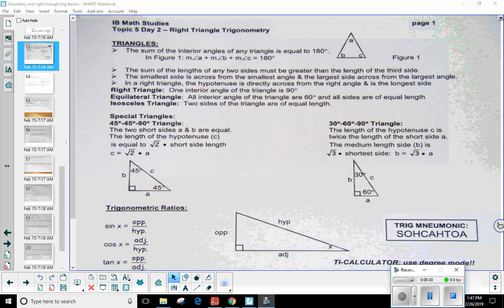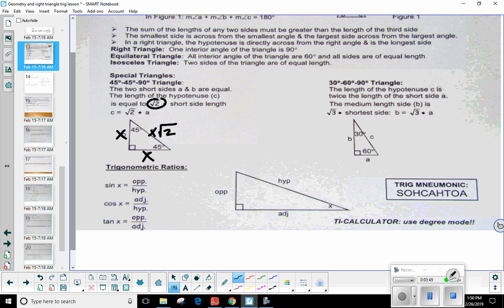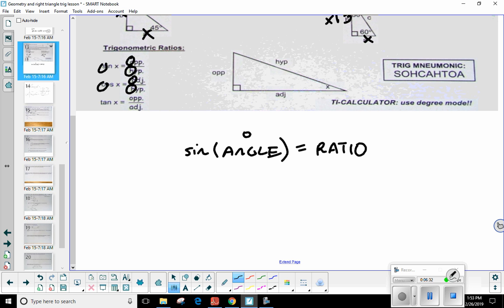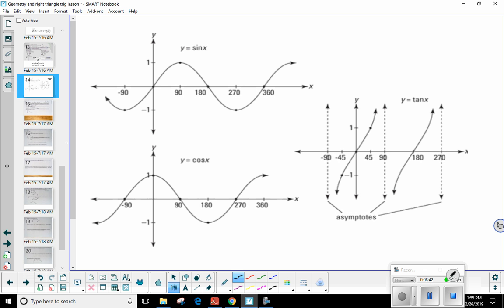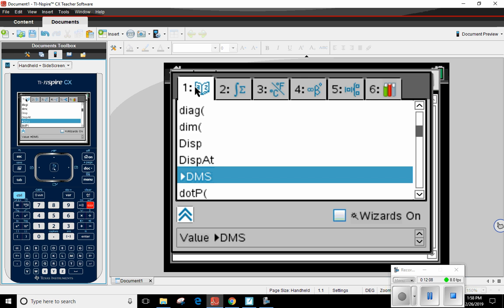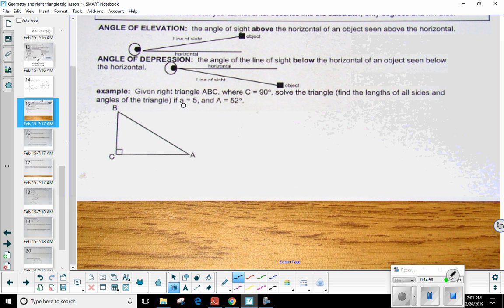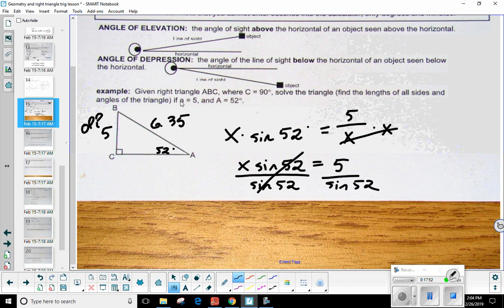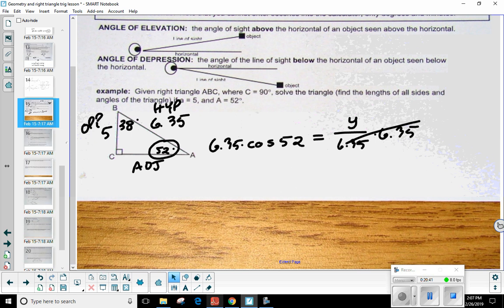Right triangle trig lesson part 1 2 26 19